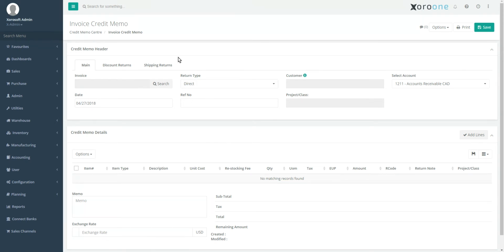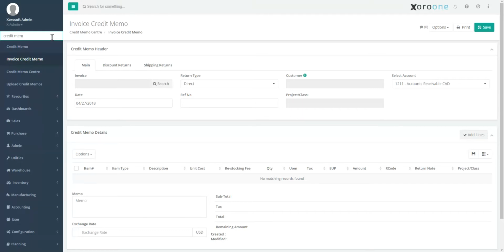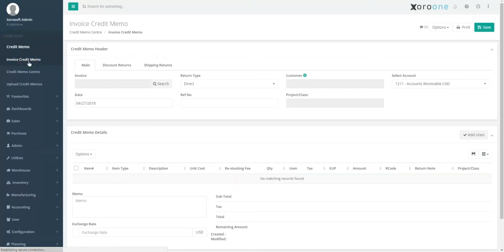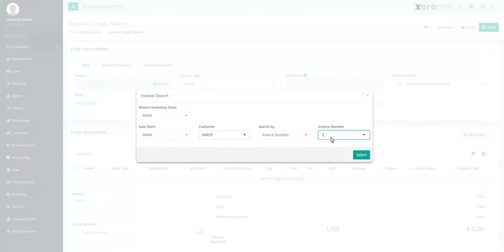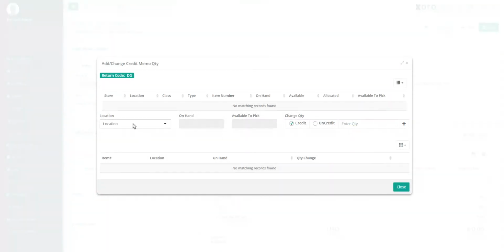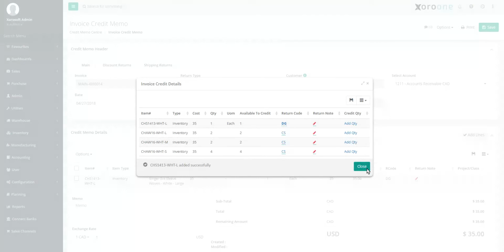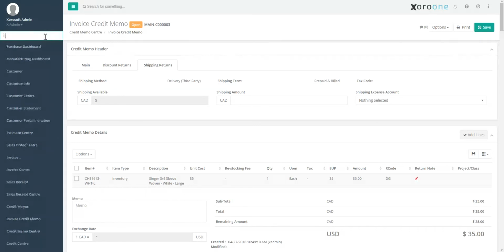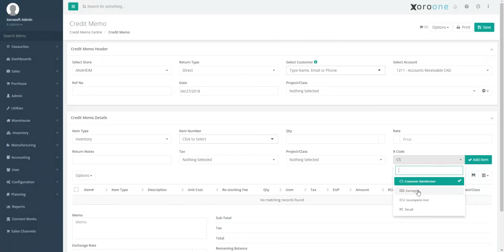XoroERP Sales Tutorial - Process Returns